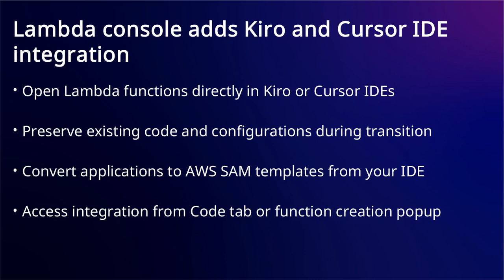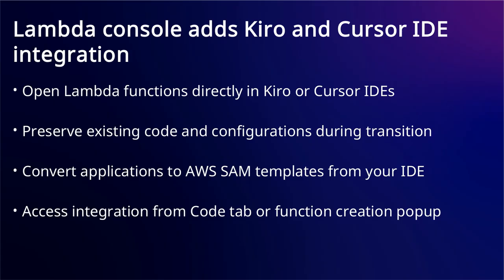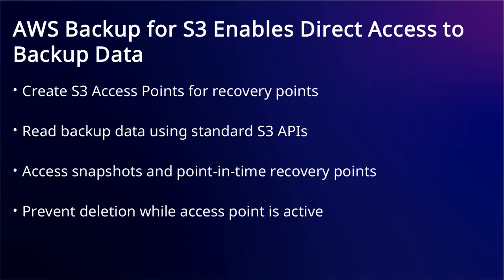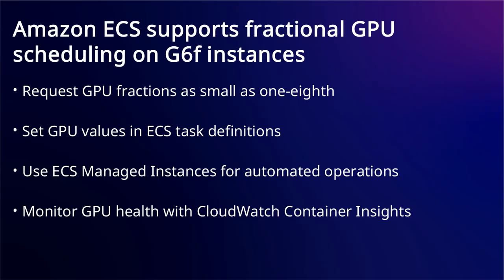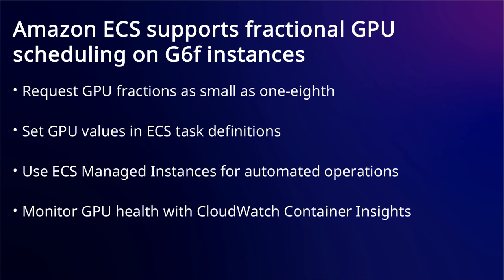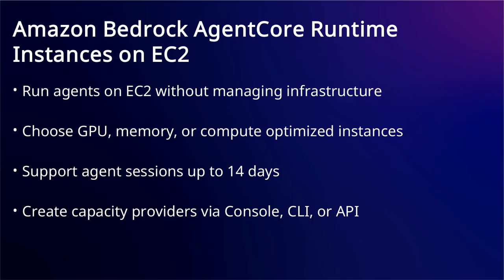What's new at AWS | Aug 06, 2026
These new AWS services and features were announced on Aug 06, 2026.

Chapters:
0:00 - Lambda console adds Kiro and Cursor IDE integration
0:45 - AWS Backup for S3 Enables Direct Access to Backup Data
1:52 - Amazon ECS supports fractional GPU scheduling on G6f inst...
3:14 - Amazon Bedrock AgentCore Runtime Instances on EC2

Details of the features can be found here:

Lambda console adds Kiro and Cursor IDE integration
AWS Backup for S3 Enables Direct Access to Backup Data
Amazon ECS supports fractional GPU scheduling on G6f instances
Amazon Bedrock AgentCore Runtime Instances on EC2